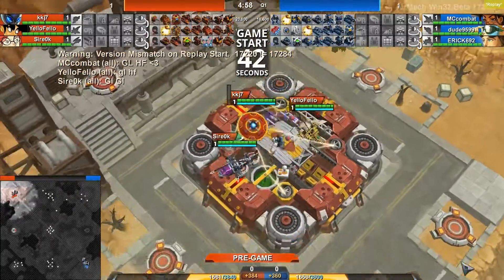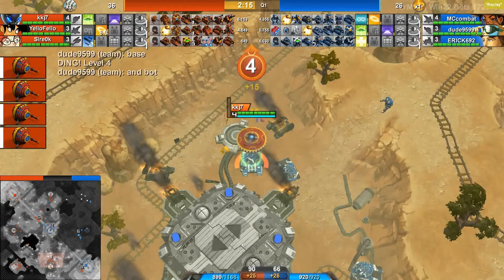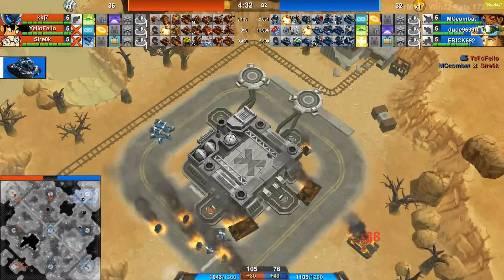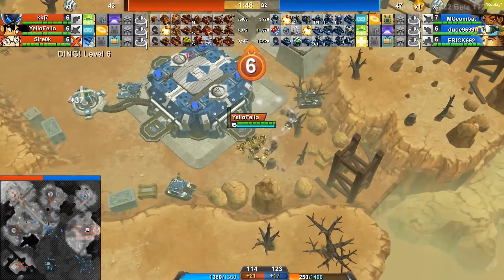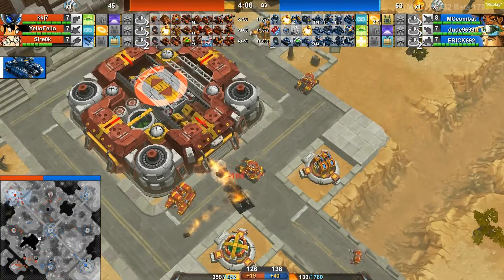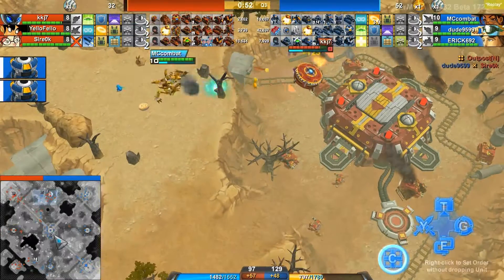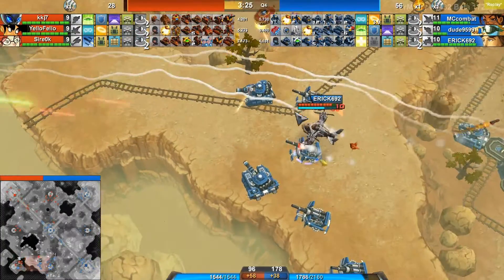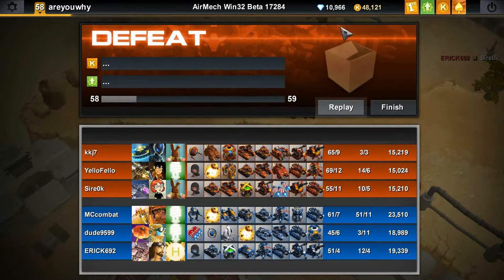3v3 Thar: kkj7 YelloFello Sire0k v MCcombat dude9599 ERICK692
AirMech Unranked 3v3 - Build: 17220 - Map: Thar
kkj7 + YelloFello + Sire0k   -VS-
MCcombat + dude9599 + ERICK692

Thanks to MCcombat for submitting this replay!

KNOMO HAS RELEASED AMANA 3.0!

Send Me Replays!

Some of the stuff I say doesn't make sense. When that happens, just ignore it.